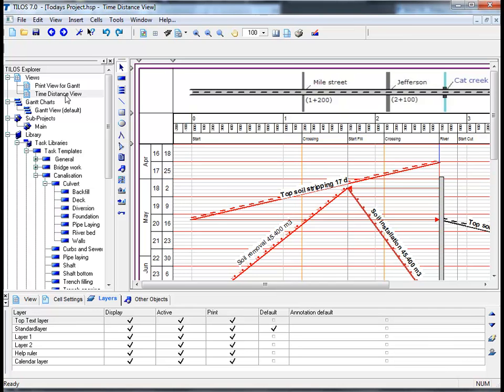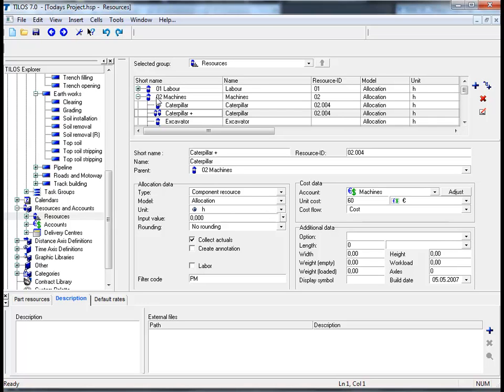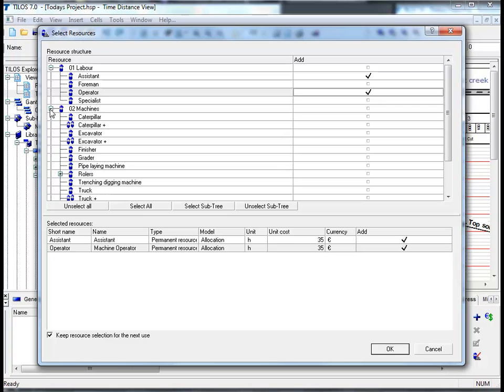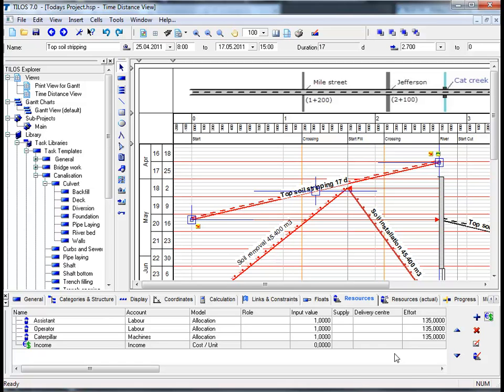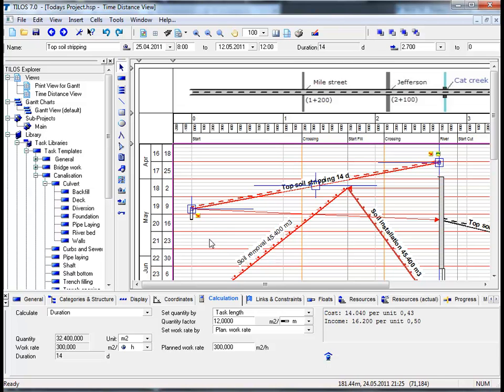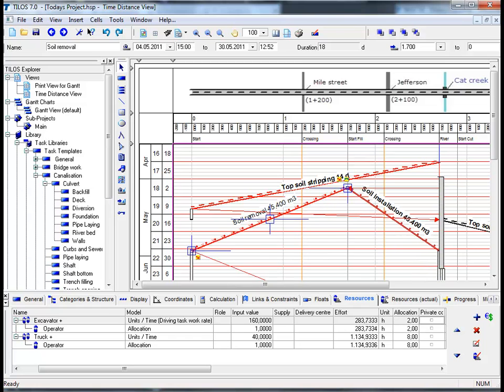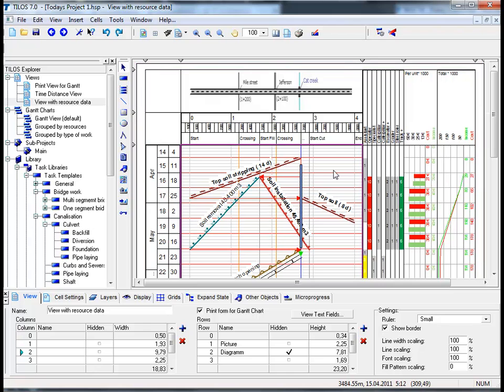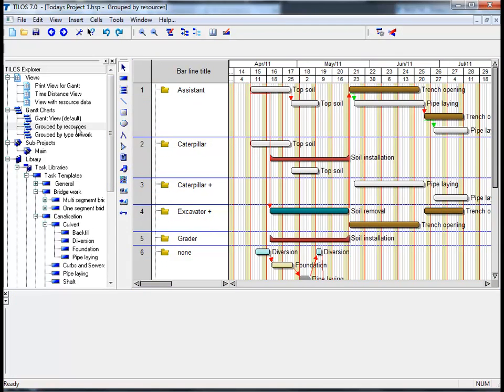TILOS 4 Road Resource Planning